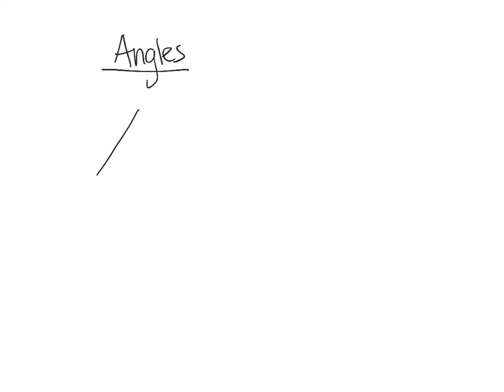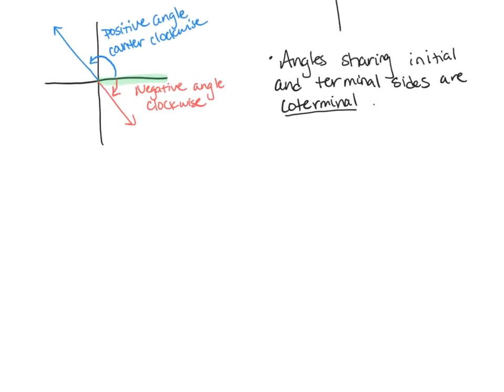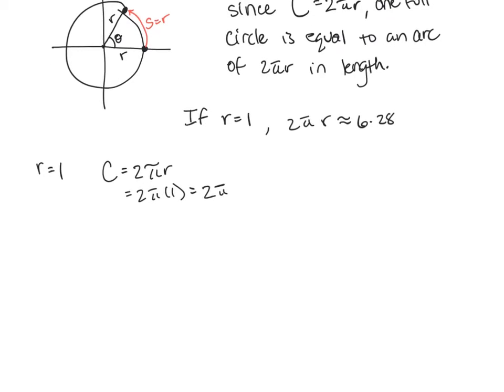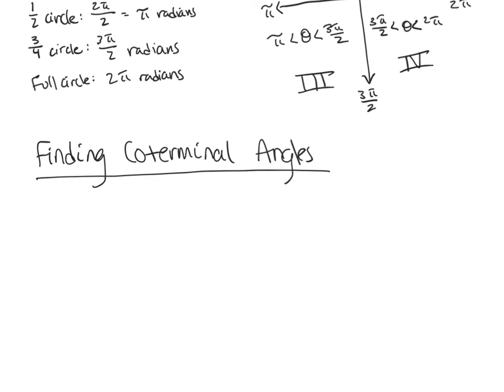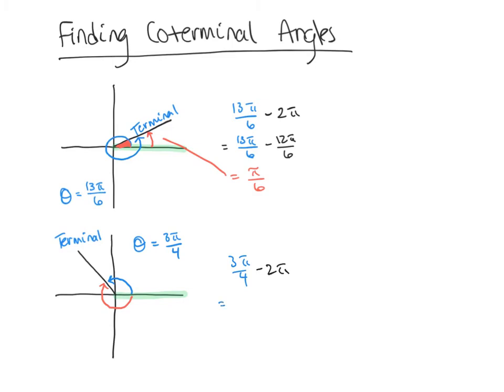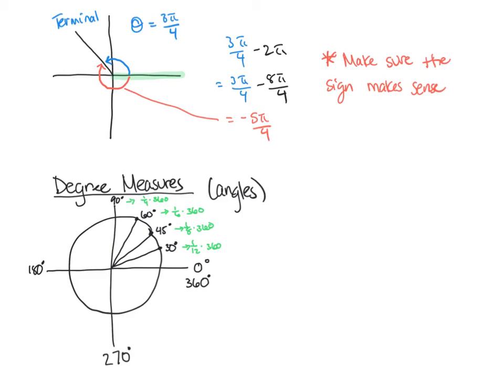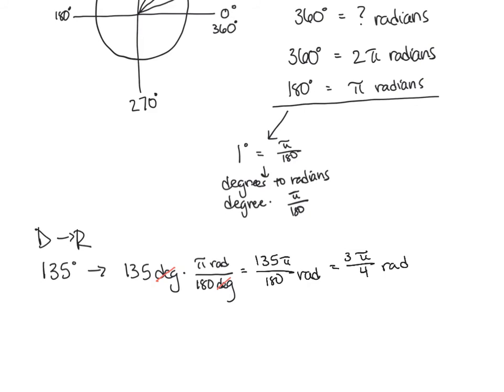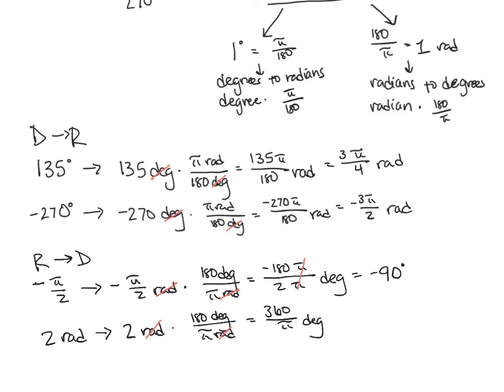Radians-Degrees-Coterminal Angles Video